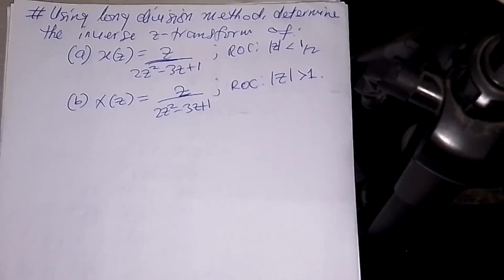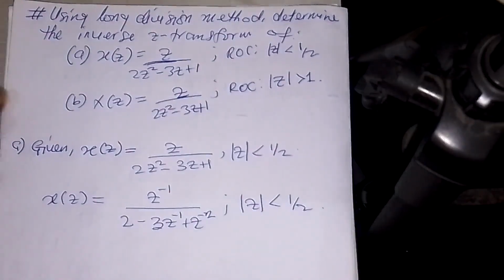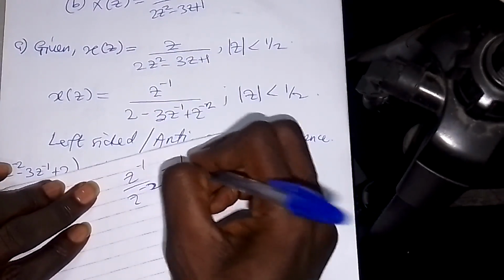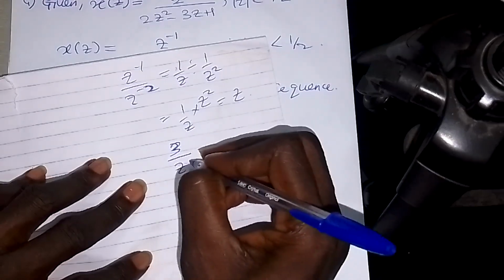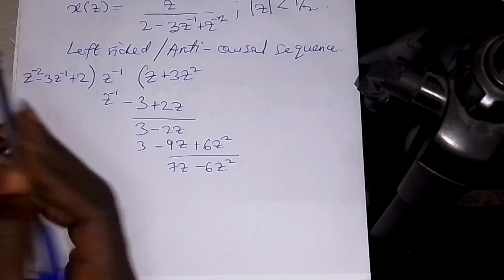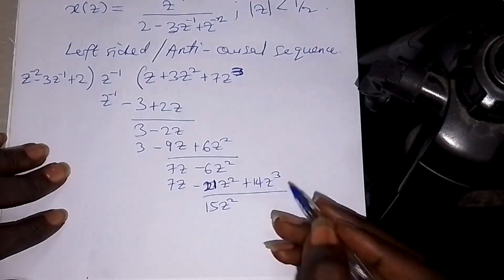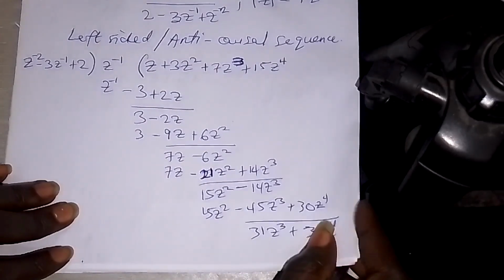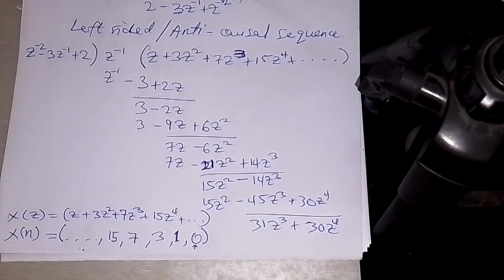11 Signals And System Inverse Z Transform Problem 3A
Signals And System  Inverse Z Transform Problem 3A